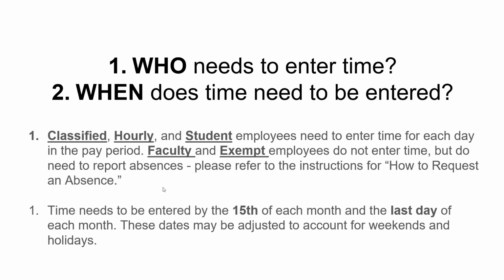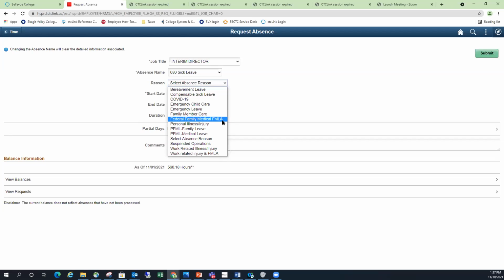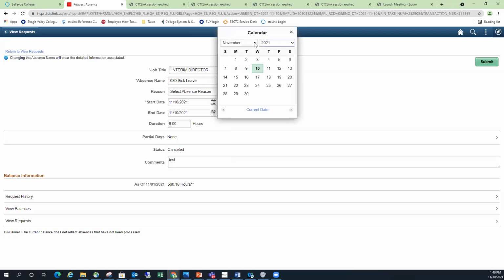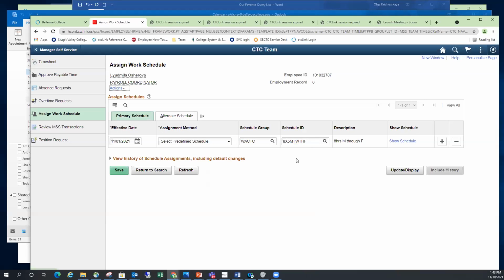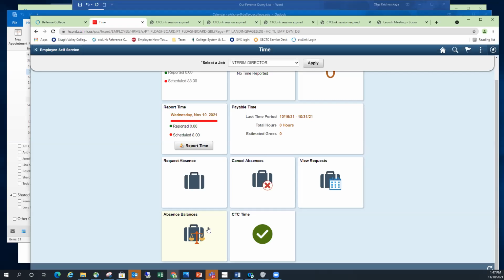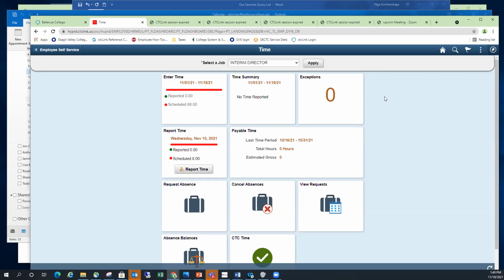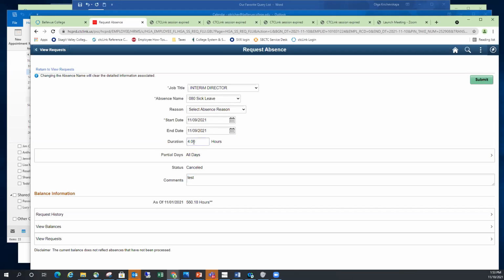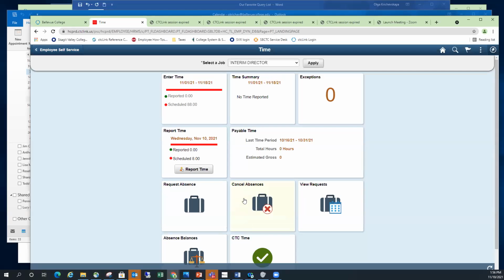Timesheets Exempt and Faculty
Video presentation of how managers approve Exempt and Faculty leave requests